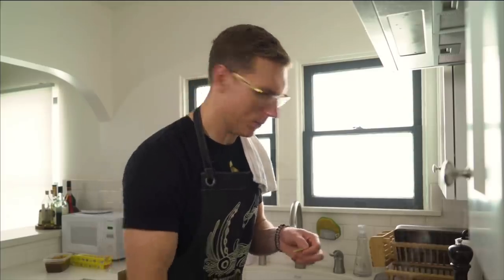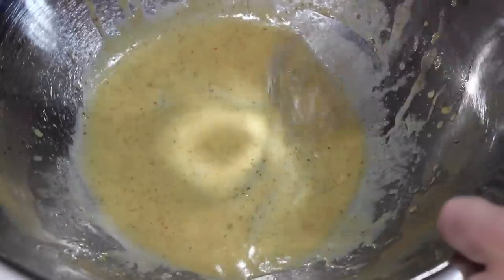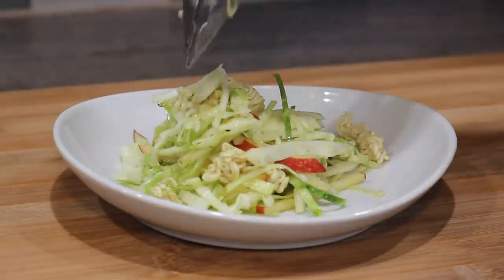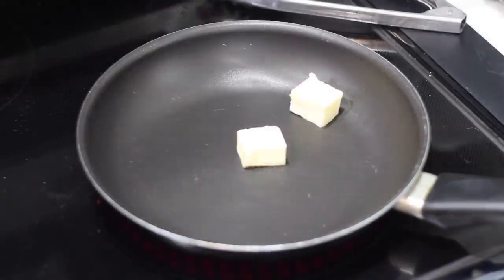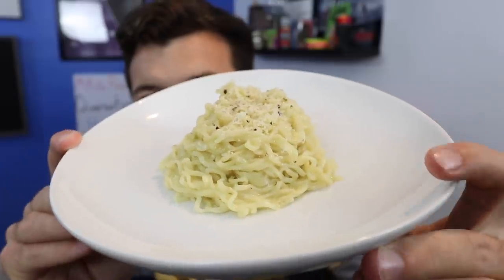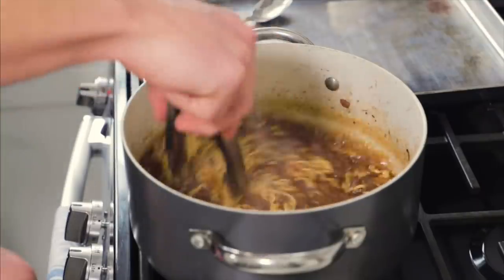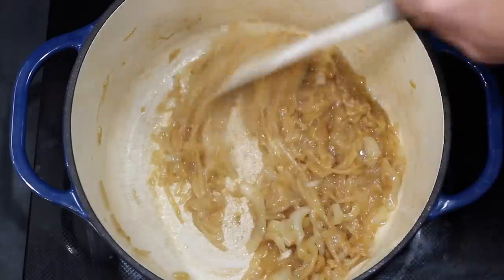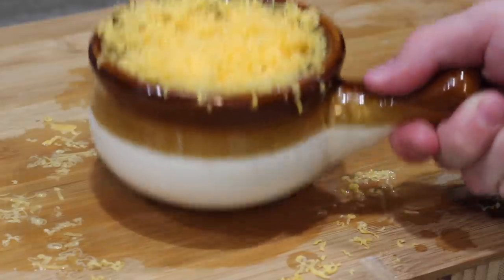I Tested Mythical Kitchen's Ramen Recipes- Cacio e Pepe Ramen, French Onion Soup, Ramen Salad